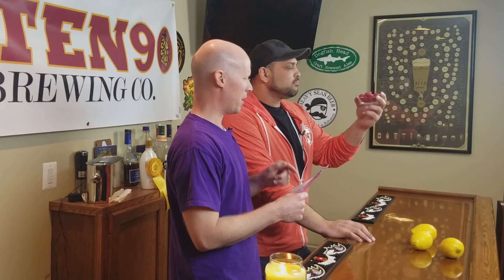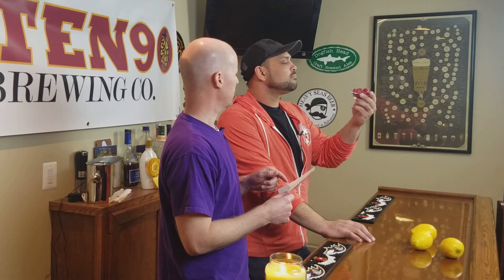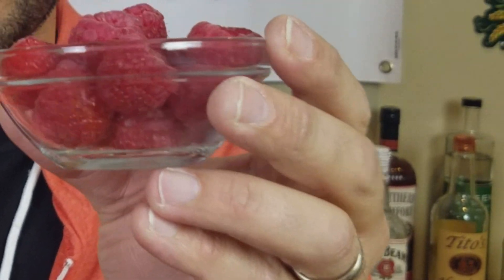Heavy Seas Sun Blink Sour Beer Review!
Our good friends at Heavy Seas are kicking off spring with another delicious offering from their 15 Barrel System.  A rare and limited release, you can only get your hands on this at their brewery in 4 pack cans or on tap and you’d best hurry as only 100 cases are available. As only the creative crew at Heavy Seas could describe, “This refreshingly tart and juicy sour ale is bursting with lemon flavor and notes of raspberry to deliver the most satisfying can of sunshine ever made. Brewed just in time to snap you out of your winter funk, Sun Blink is here to get you ready for sunny days and clear skies. Don’t blink because this beer will be gone as soon as it bursts through the clouds.